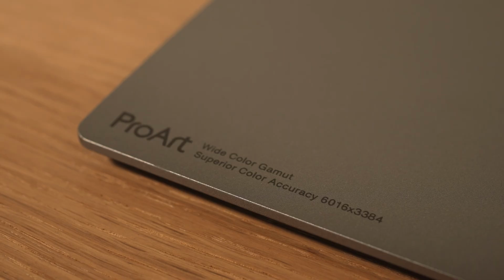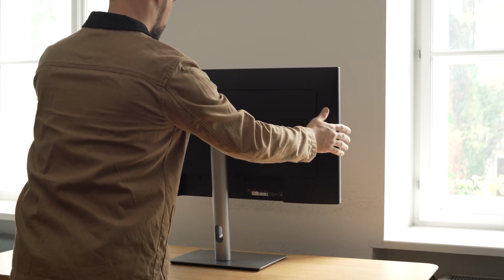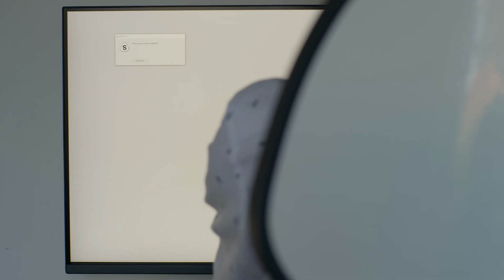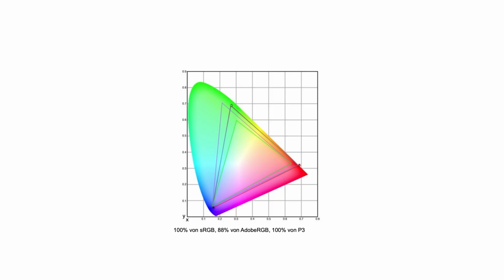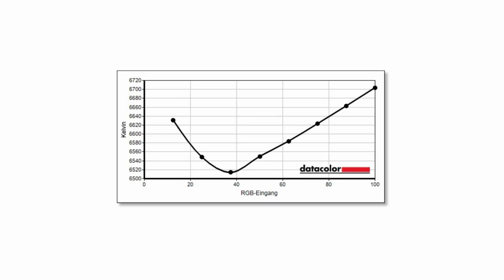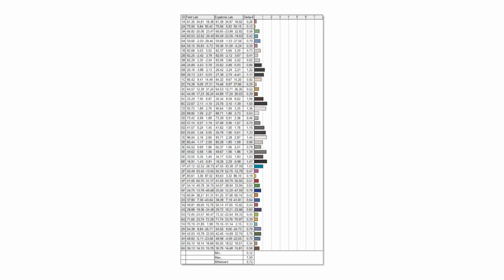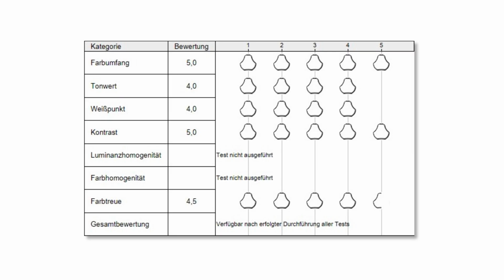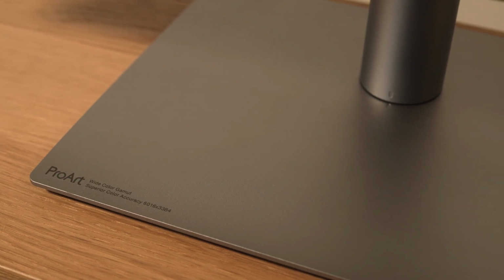ASUS ProArt Display PA32QCV Review - A Well-Balanced, High-Resolution 6K Monitor for Everyday Use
The ASUS ProArt Display PA32QCV offers impressive accuracy and versatility for editors and colorists, though OLED still leads in visual brilliance. For this monitor review, Johnnie sat down with Gunther, who is in charge of all our camera lab tests, and who is now also checking and reporting back on the different displays he is using.

00:00 - Jump to chapters
0:25 - Intro
0:58 - vs. 4K OLED PA32UCDM
1:43 - 6K ProArt PA32QCV
2:36 - Color accuracy
2:59 - Testing & measurements
8:35 - Issue with Gamma
9:22 - Color gamut coverage
10:31 - Review
12:15 - Connectivity & flexibility
13:04 - Pricing & final thoughts